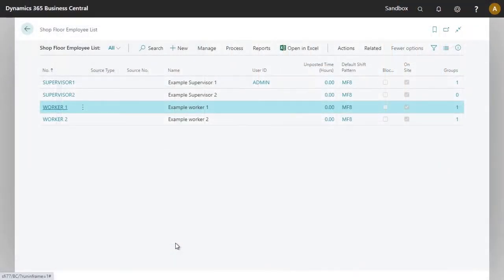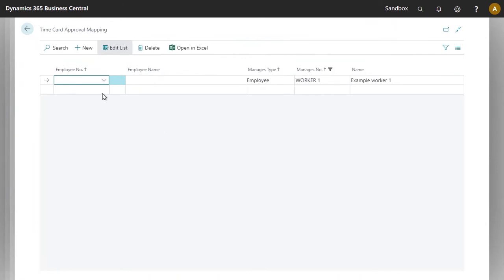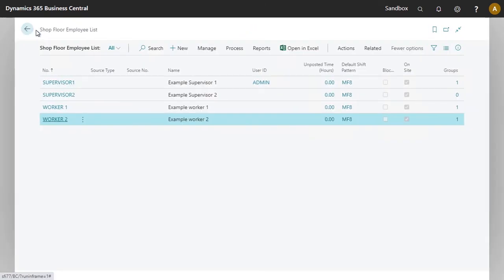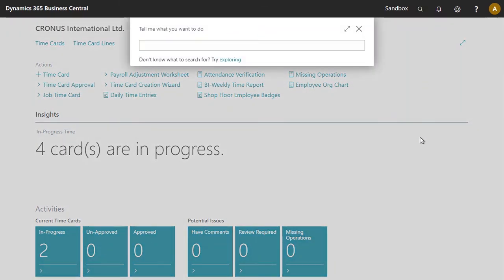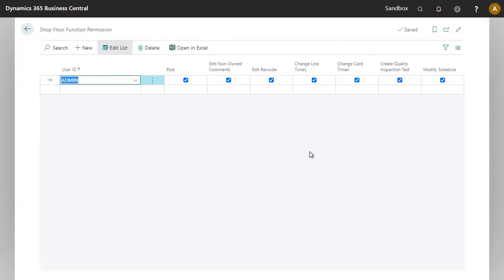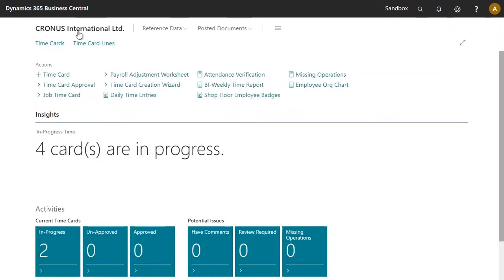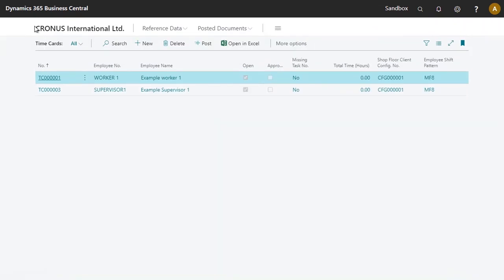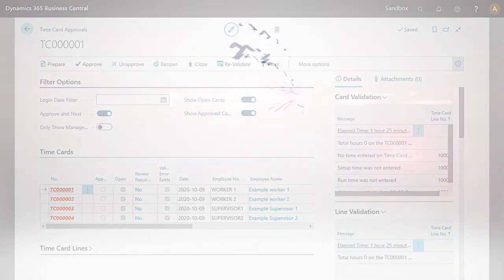The Supervisor / Employee Relationship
In this video, we'll demonstrate how to create a relationship between supervisors and employees.